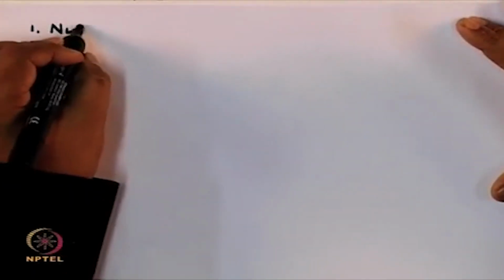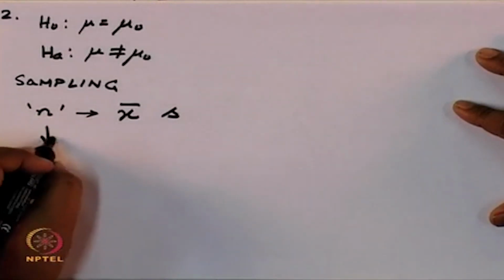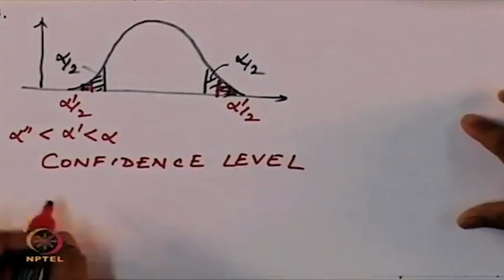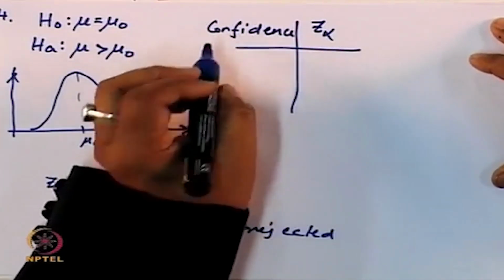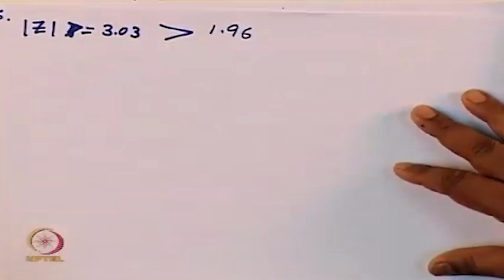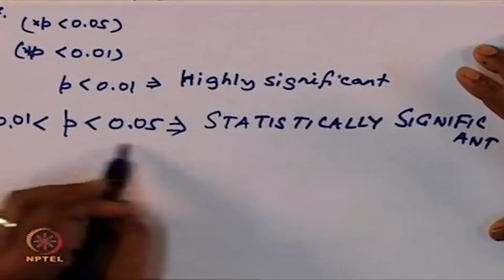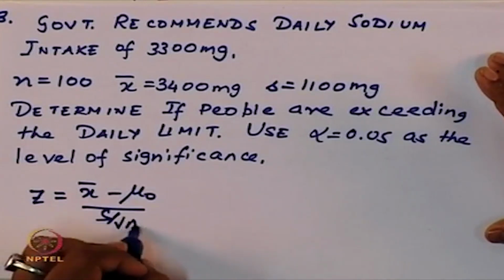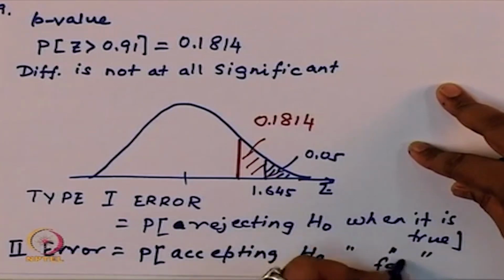TestofHypothesis-3(1tailedand2tailedTestofHypothesis ch17sp swayamprabha